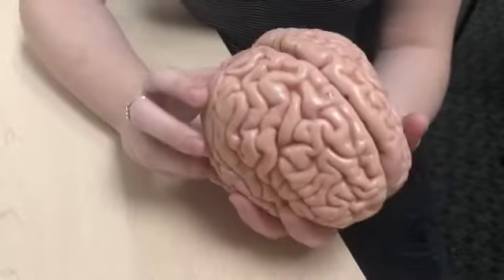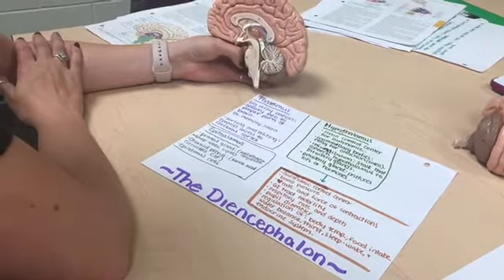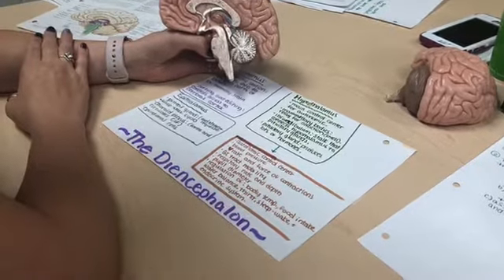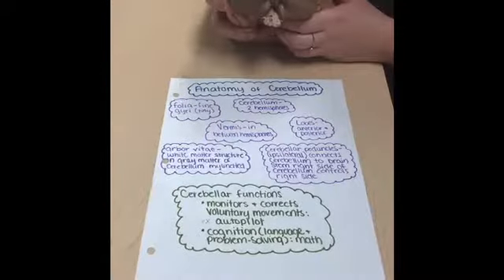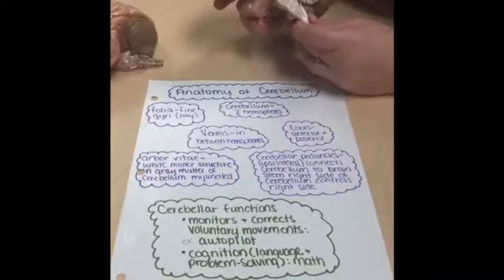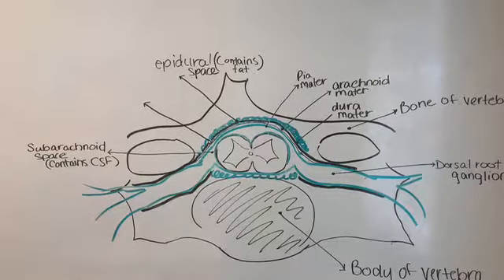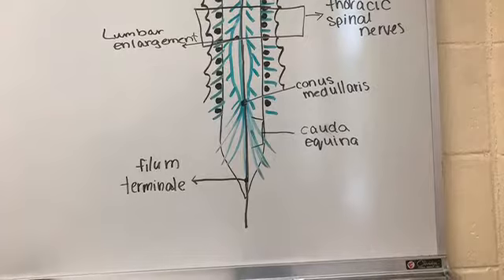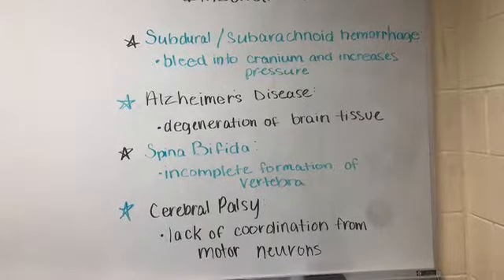Student Review of Chapter 12 The Central Nervous System